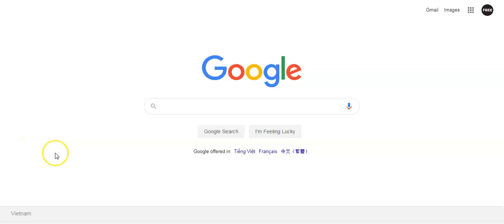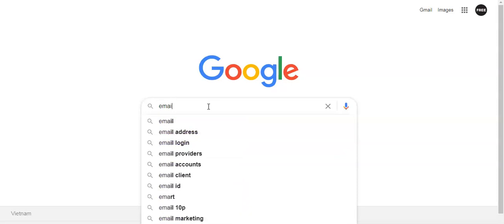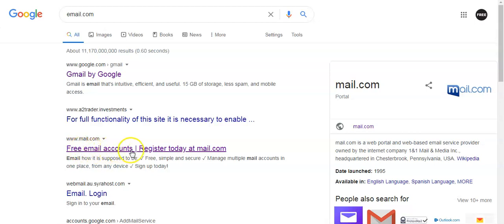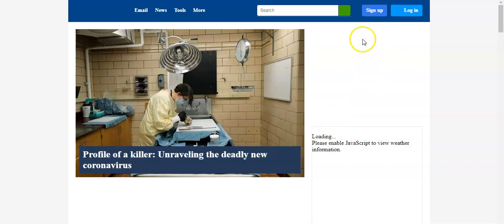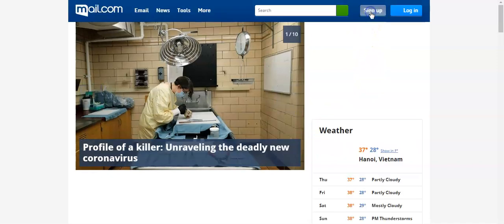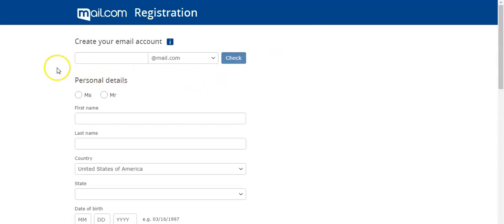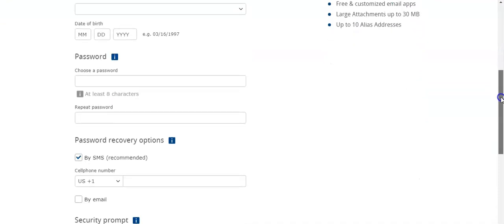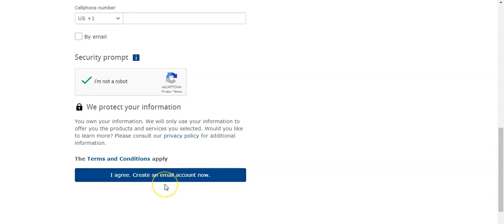How To Make An Email Without a Phone Number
In this video, i will show you, How To Make An Email Without a Phone Number

I was inspired by:
KnowledgeBase - Step By Step Tutorials